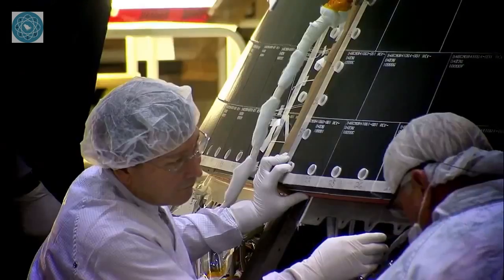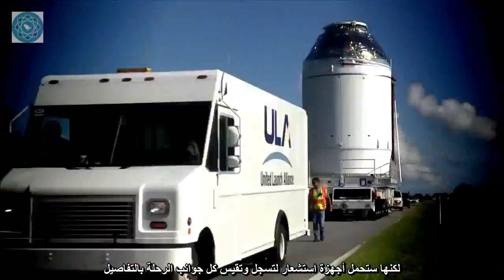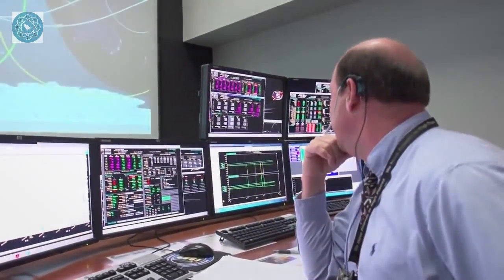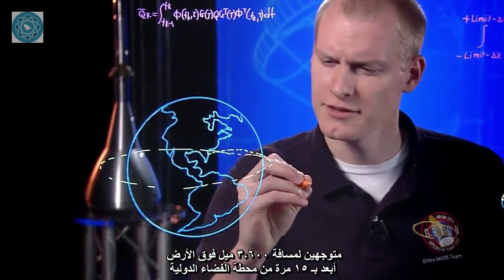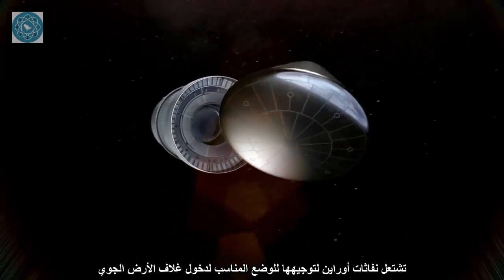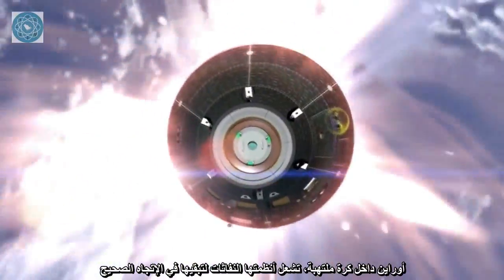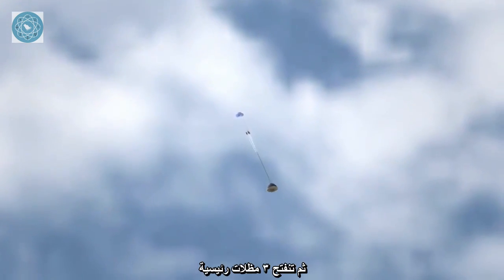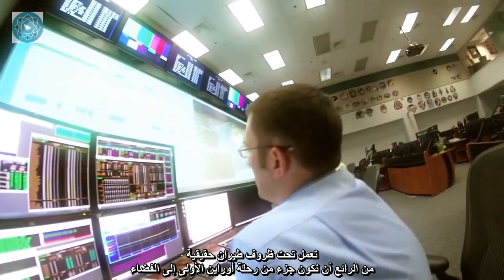رحلة تجريبية لمركبة ناسا الفضائية Orion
الترجمة: بدور مطلق.

المصدر:

الفيديو:
NASA Premieres ‘Trial By Fire’ video on Orion’s Flight Test